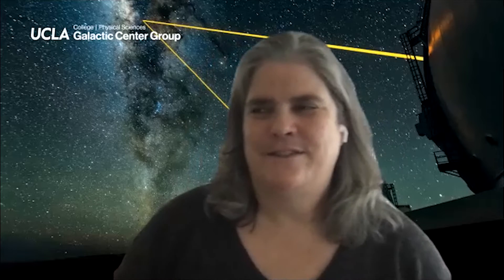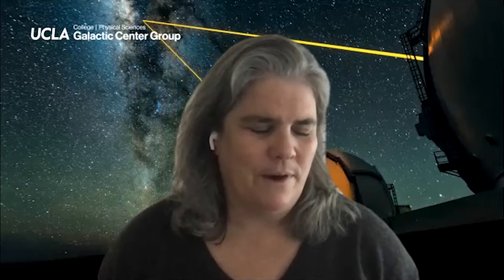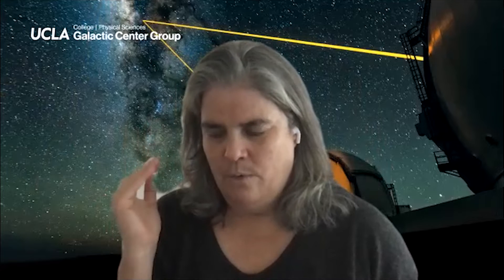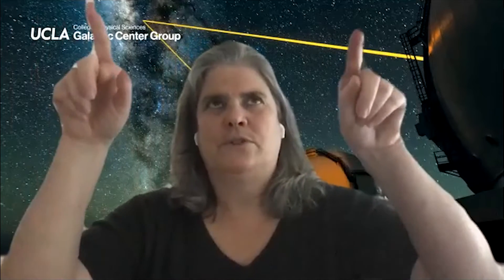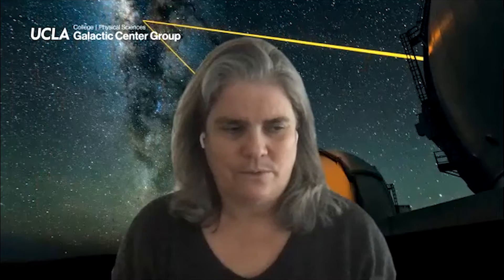Opening A New Window On The Galaxy With Adaptive Optics Andrea Ghez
The Origins Podcast, a production of The Origins Project Foundation, features in-depth conversations with some of the most interesting people in the world about the issues that impact all of us in the 21st century. Host, theoretical physicist, lecturer, and author, Lawrence M. Krauss, will be joined by guests from a wide range of fields, including science, the arts, and journalism. The topics discussed on The Origins Podcast reflect the full range of the human experience - exploring science and culture in a way that seeks to entertain, educate, and inspire.